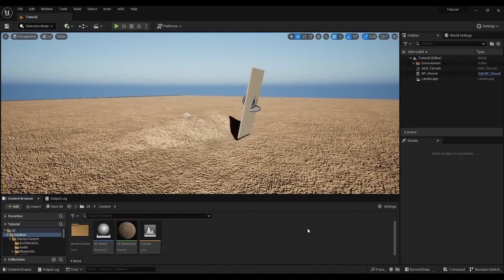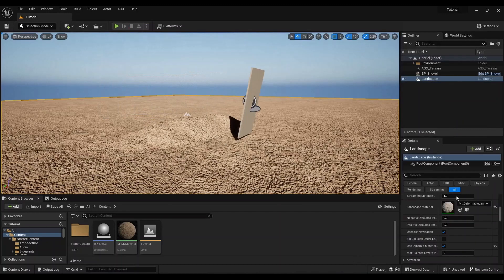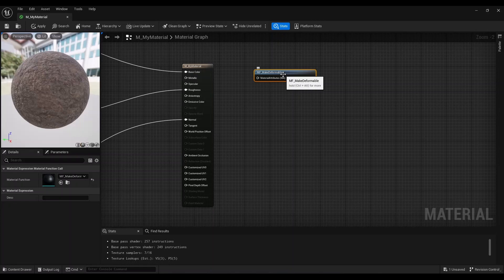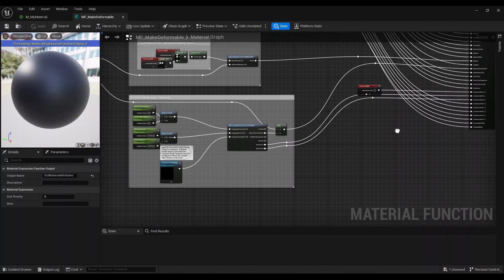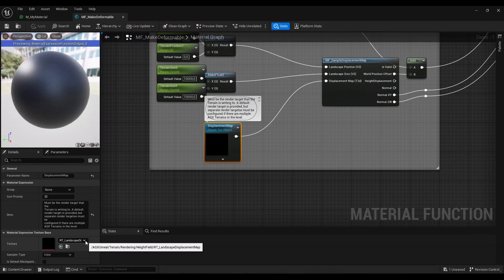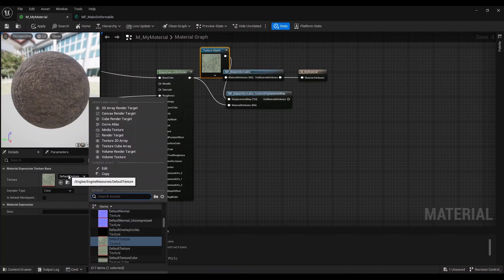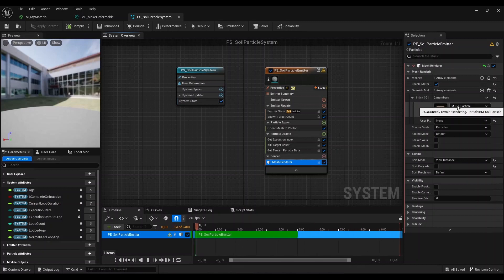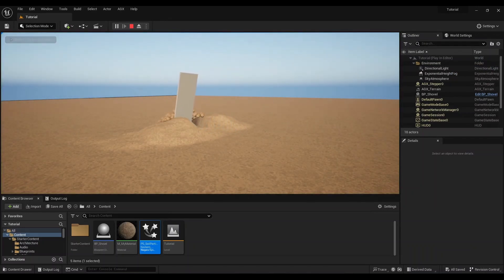Tutorial: Terrain Render Materials - AGX Dynamics for Unreal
Tutorial for AGX Dynamics for Unreal - Terrain Render Materials.

0:00 Introduction
1:15 Make render material deformable
4:23 Notes about the DisplacementMap Render Target Texture
4:57 Notes on multiple Terrains (advanced)
6:13 Setting color (Texture) of the Terrain particles
8:05 Outro